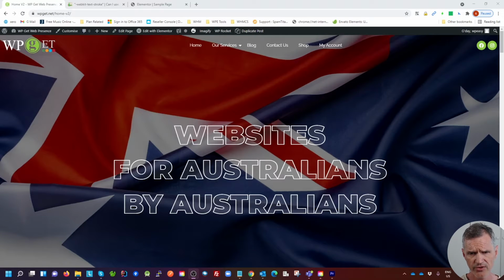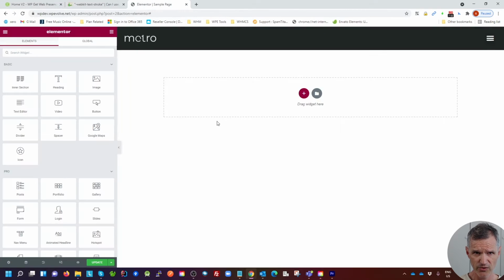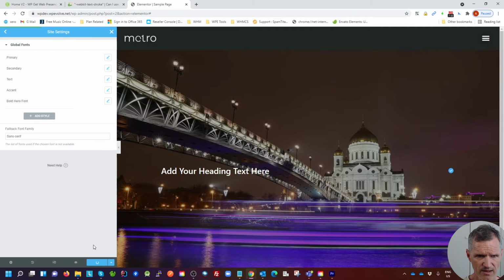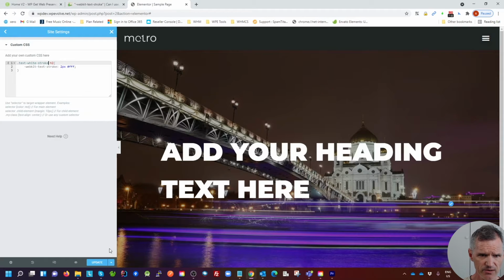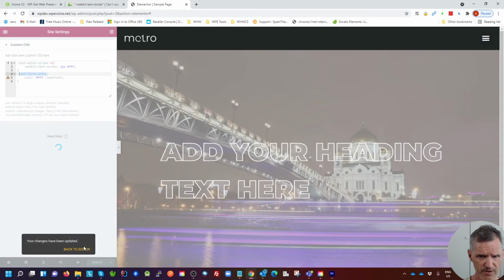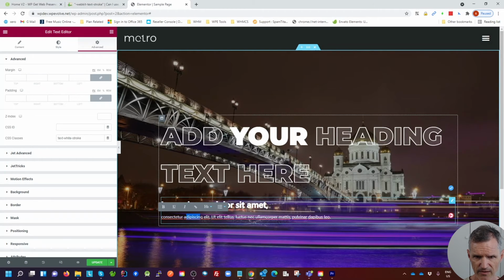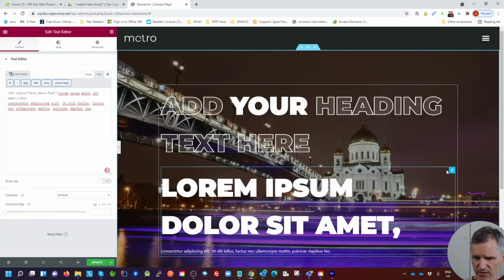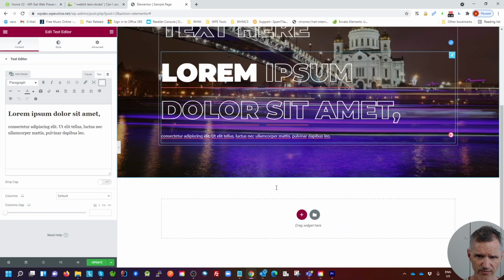Elementor Text outline effect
Tutorial on how to create outlined text with Elementor. Inspired by questions in the Facebook, Elementor Community Group.